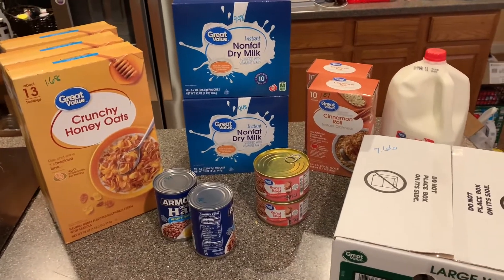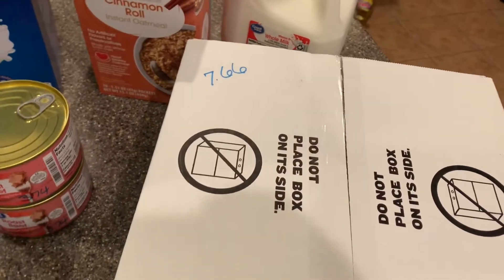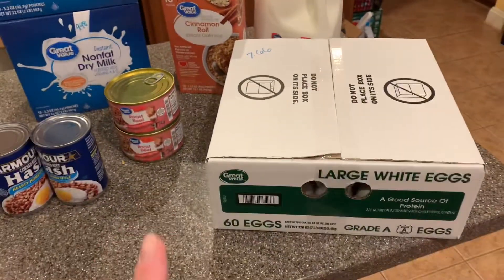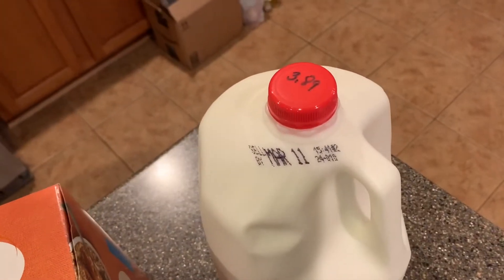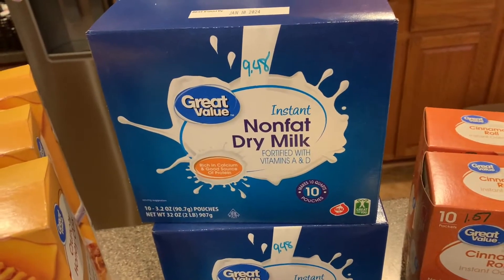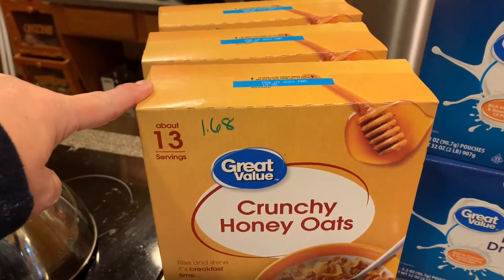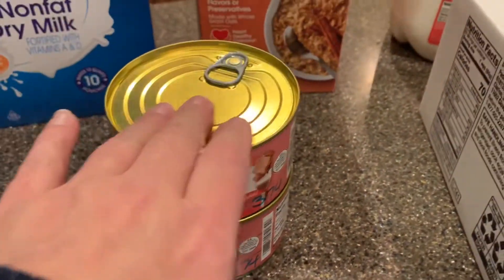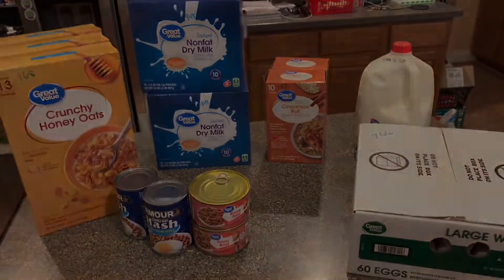First Haul of WWIII 💪 Big Price Hikes 💸 Prepper Pantry Fill In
I did an online order with Walmart to fill in some holes in my pantry. Prices have jumped up in just two weeks! What are you noticing in your stores? Are you changing what you’re buying or how much you’re buying?